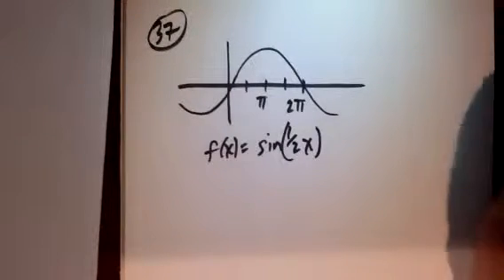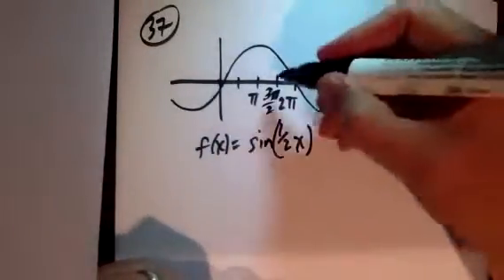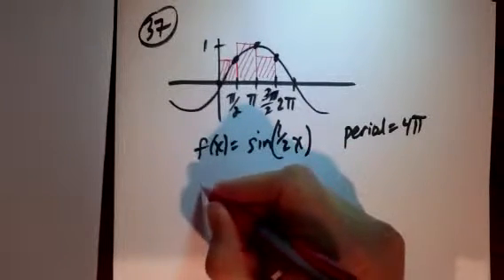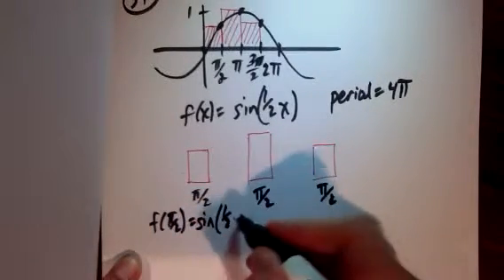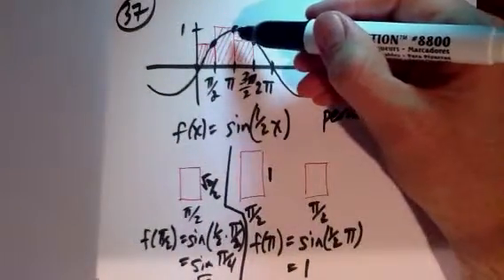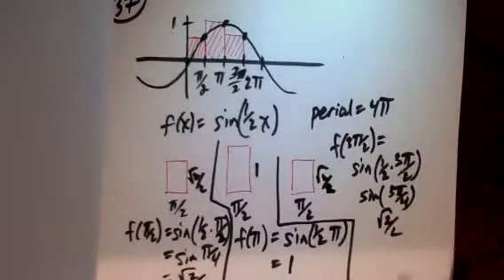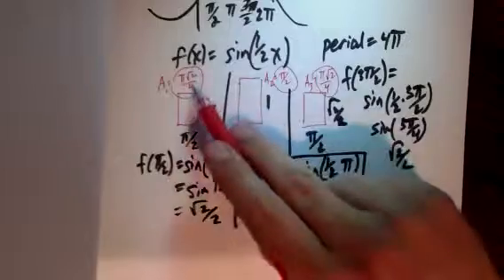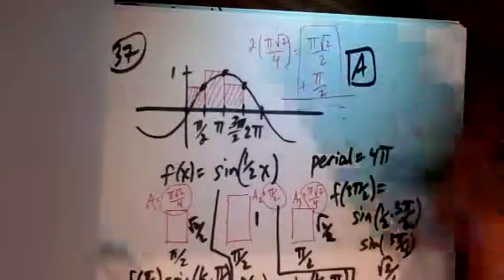Math level 2 problem 37